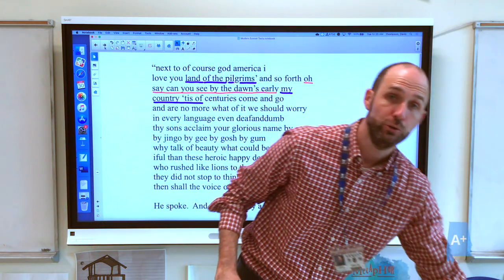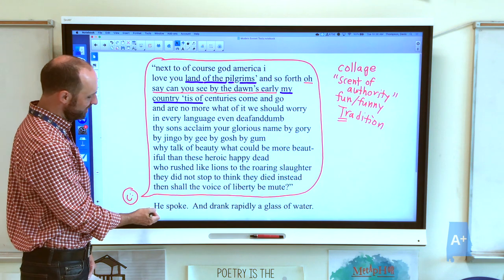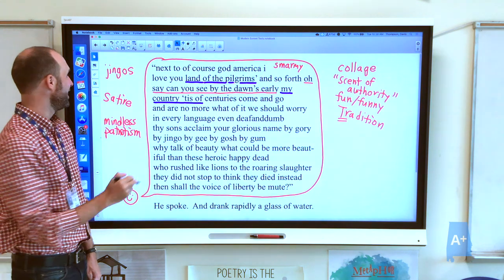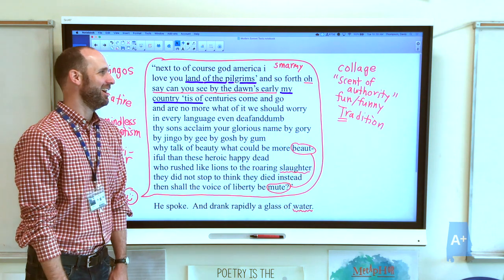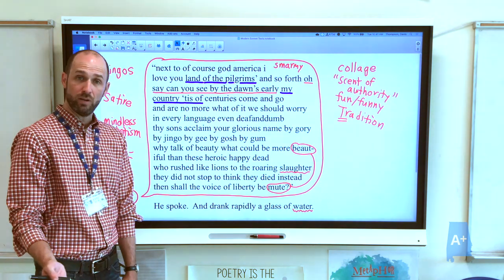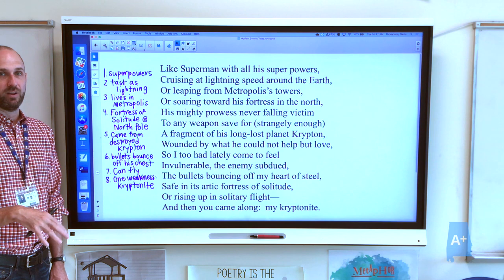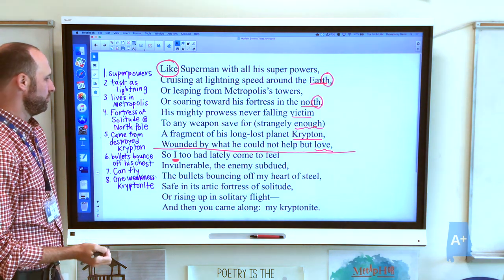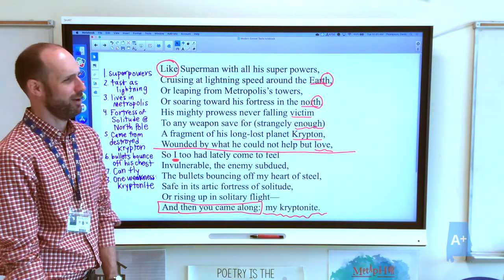Unit 5: Poetry - Sonnets with Allusions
An explication of several sonnets that have notable use of allusions.